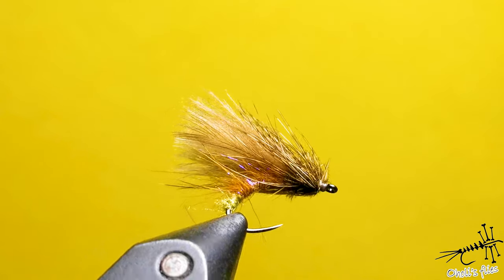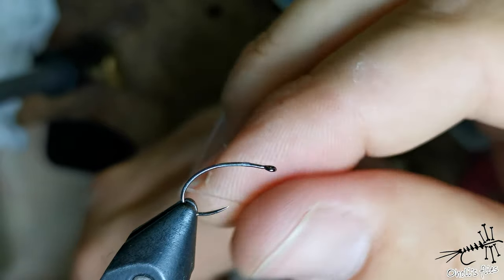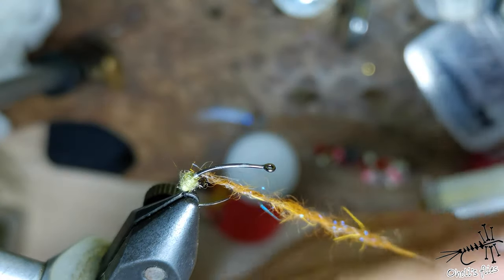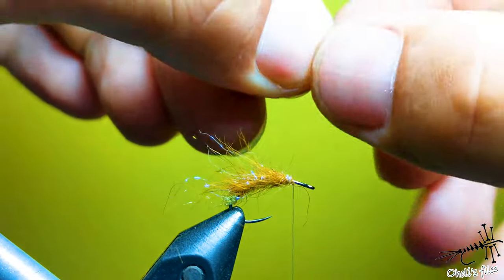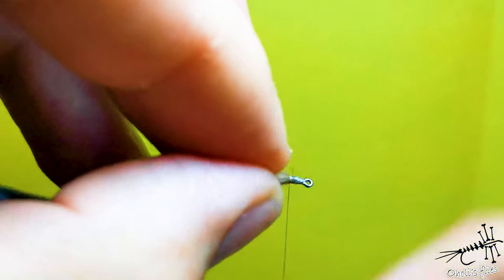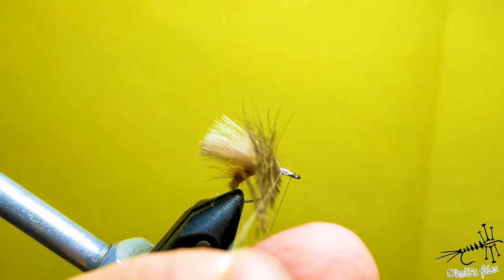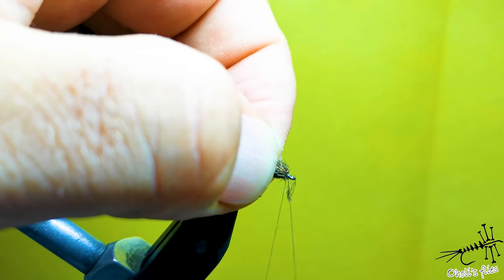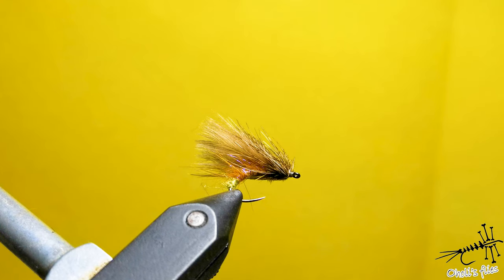Egg Laying Caddis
One of many caddis variations. Well, this one is a bit more specific. Its imitating egg laying insect.
Usually caddis eggs are green, body colour can be different, and its up to u to choose it as well as size of your fly.
Fish it dead drift with occasional twitches

Tight lines

Vladimir